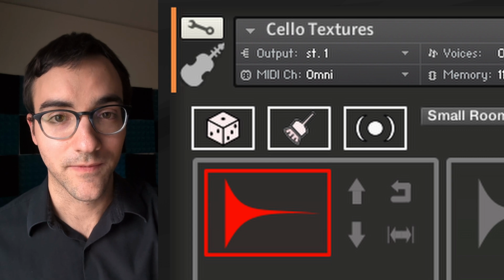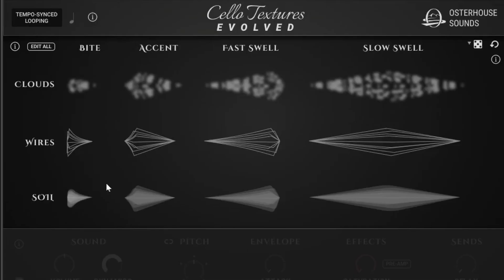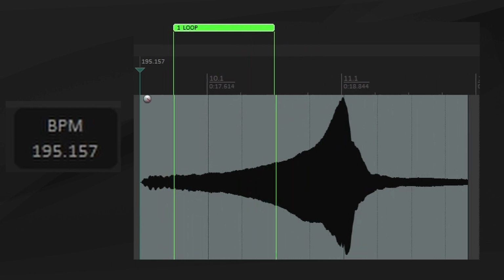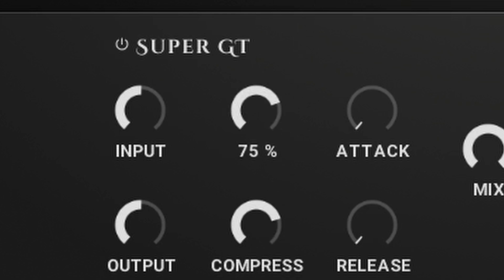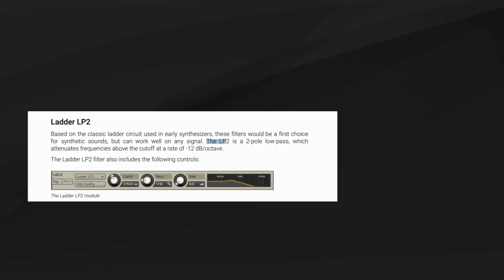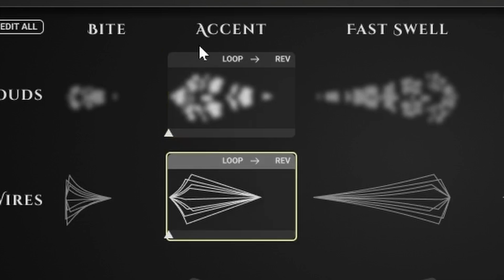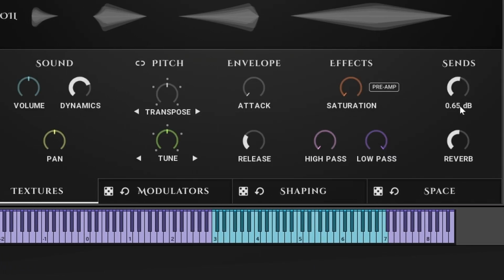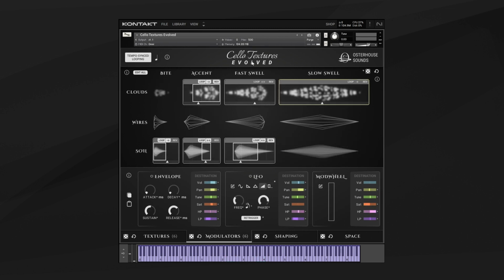Cello Textures Evolved // Kontakt // Osterhouse Sounds // Walkthrough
Cello Textures Evolved is a revamped version of the original Cello Textures. It uses the same samples, but adds many new playback controls and effects.

Cello Textures Evolved consists of complementary articulations designed to be layered together to create unique gestures and add splashes of color to your music.

The original interface made it so you could easily mix and match textures together, playing them forwards, backwards, and looped. The new interface provides more playback controls and effects.

The new playback controls make it possible to change sample start times and set loop ranges for each texture. Like the original, you can also do this kind of forward-backwards looping, and reverse textures.

The new effects make it possible for each texture to have its own volume, pan, velocity sensitivity, transposition, tuning, envelope settings, filtering, saturation, and delay and reverb sends. Besides that, each texture has its own envelope and lfo, which can be applied to these new effects.

The original interface included a randomization button. The new interface takes this much further, providing randomizing dice buttons all around the interface. With a few clicks you can take the original samples far beyond the sound of a solo cello.